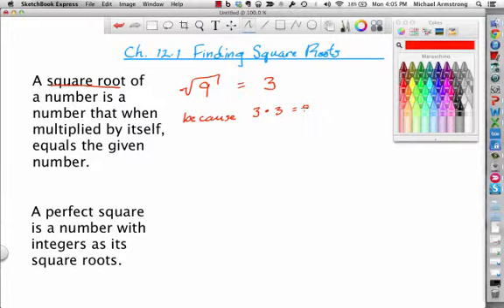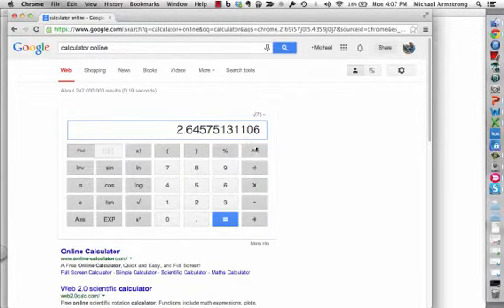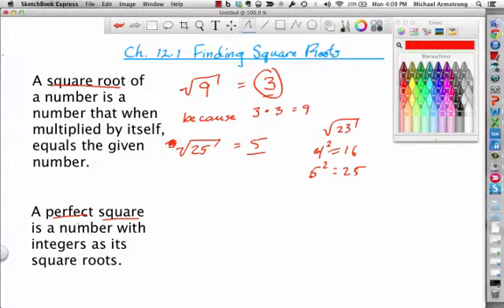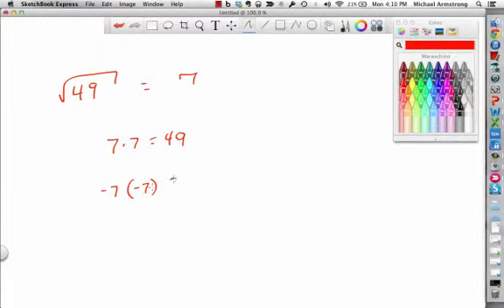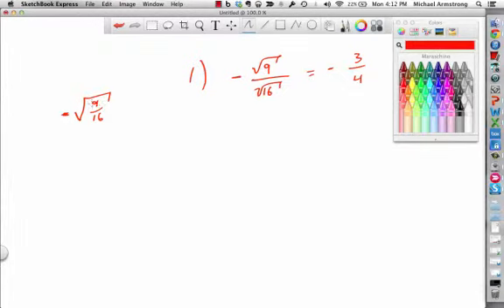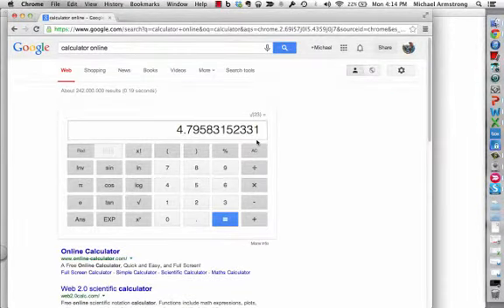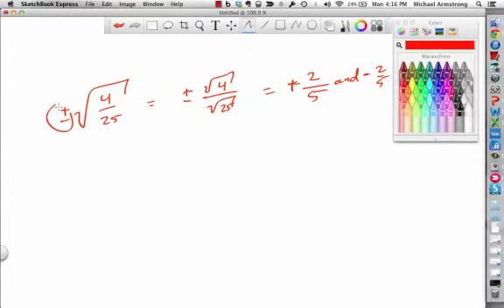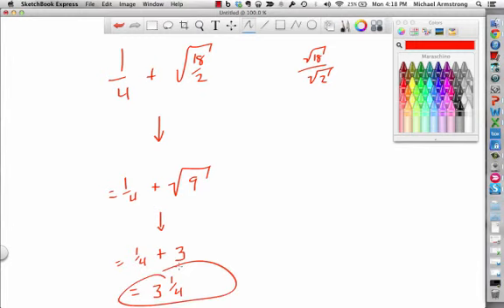7th Ch 12.1 Finding Square Roots